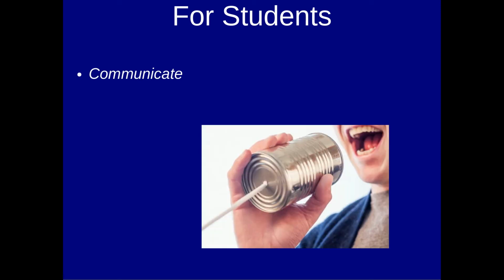Tips on elearning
Tips for teaching and learning online.